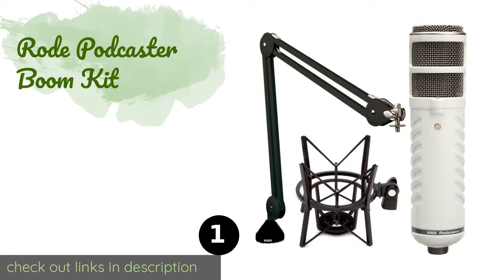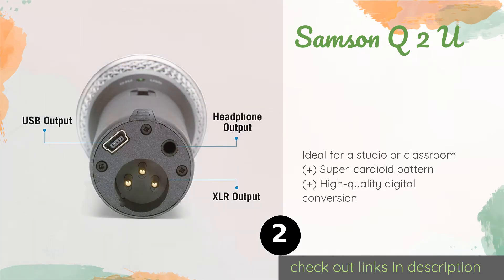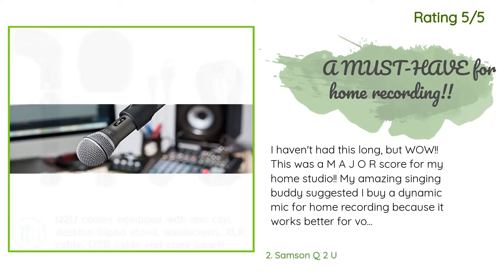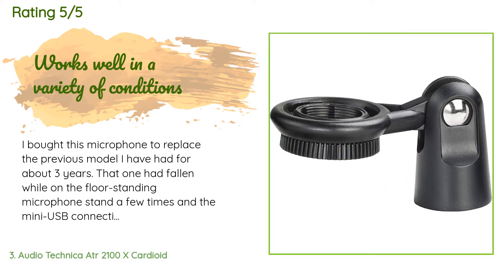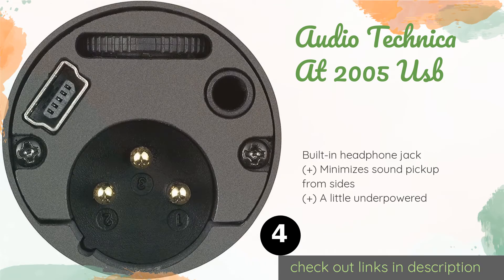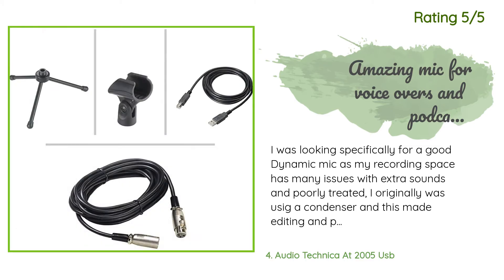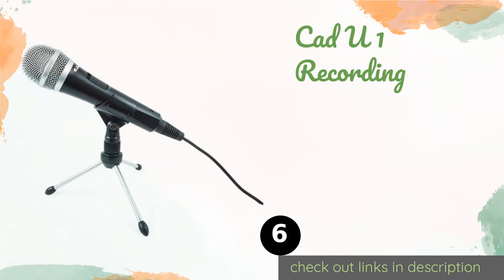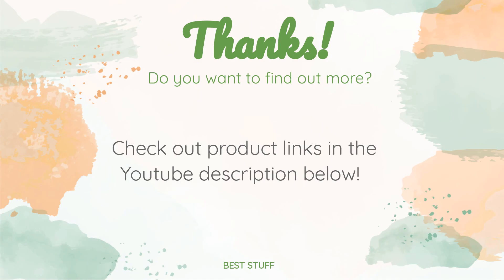🌵6 Best Dynamic USB Microphones 2020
1 - Rode Podcaster Boom Kit:
✅ Amazon US
🌏 Amazon International

2 - Samson Q 2 U:
✅ Amazon US
🌏 Amazon International

3 - Audio Technica Atr 2100 X Cardioid:
✅ Amazon US
🌏 Amazon International

4 - Audio Technica At 2005 Usb:
✅ Amazon US
🌏 Amazon International

5 - Neewer Wired Handheld Vocal:
✅ Amazon US
🌏 Amazon International

6 - Cad U 1 Recording:
✅ Amazon US
🌏 Amazon International